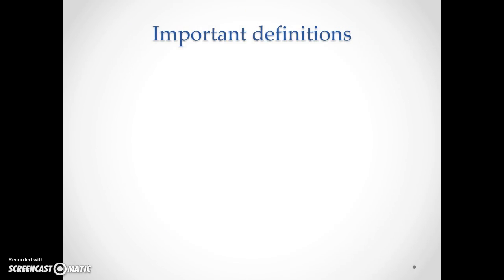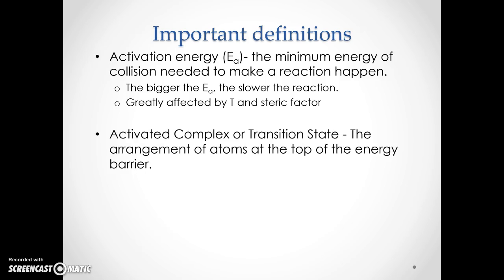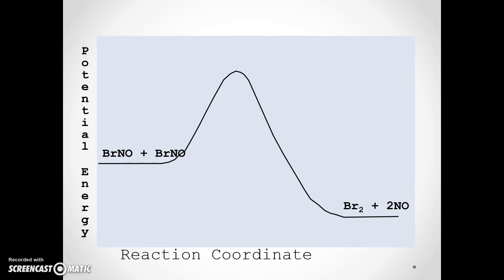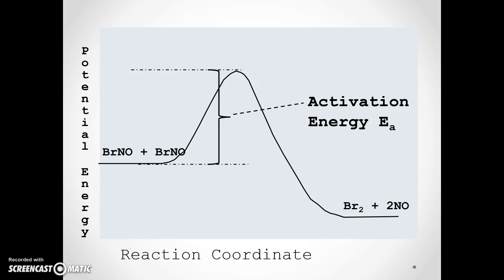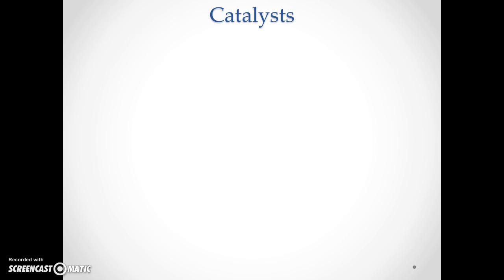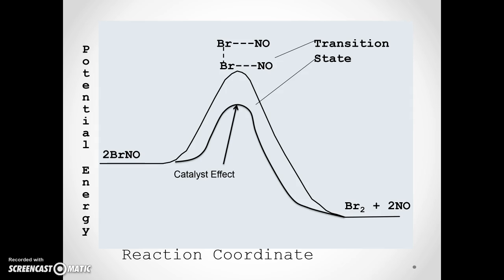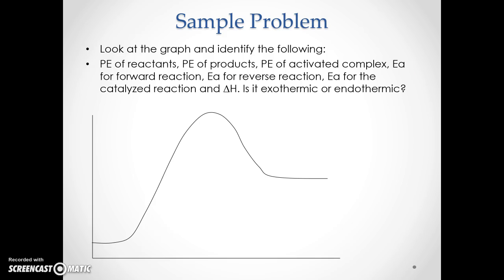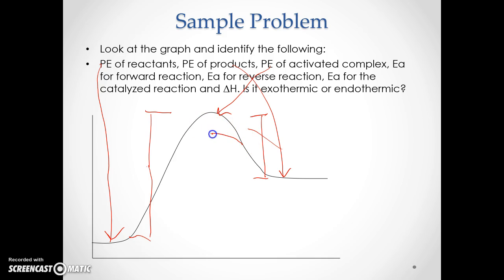17.1 Collision Theory